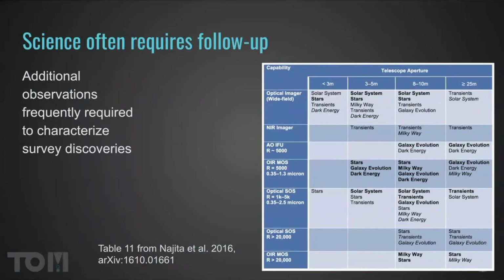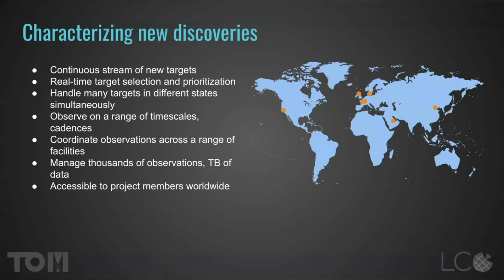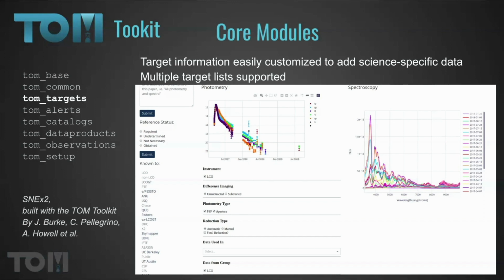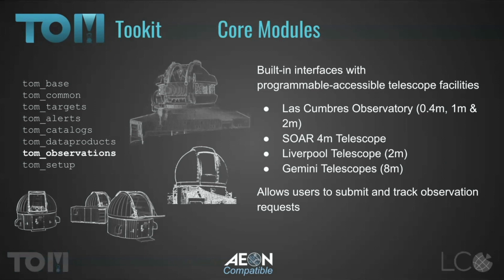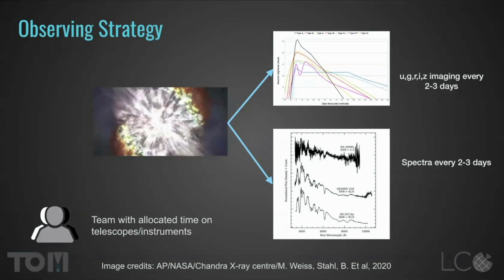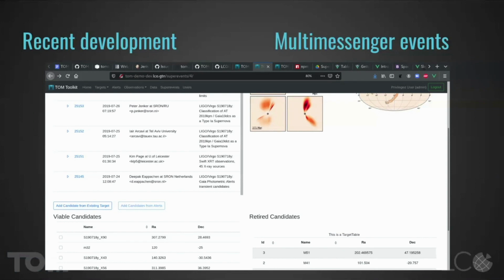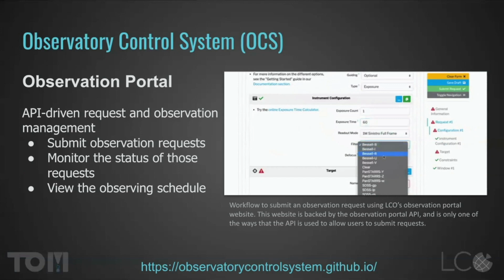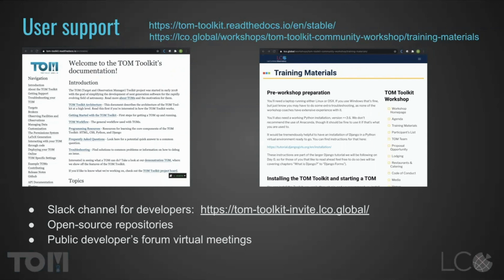The TOM Toolkit: Power tools to enhance science and observations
Rachel Street

Astrophysics is being increasingly driven by science derived from alerts of
new discoveries made by large scale surveys, issued in near real-time and
at unprecedented data rates and volume. Much of the scientific goals of these
surveys depends on our ability to characterize these initial discoveries,
collating information from many surveys and data archives but also demanding
additional follow-up observations, often within hours of discovery and
continuing for months afterwards.
The workload of these follow-up programs is untenable without software tools to collate
data and interface programmatically with essential services in astronomy,
including alert brokers, data archives and telescope facilities.
Many projects have developed Target and Observation Manager Systems (TOMs) to
fulfil this purpose, combining a flexible, searchable database of all project
information, with an observation and data analysis control system, and
communication and data visualization tools. I will describe the TOM Toolkit,
an open-source package designed to make it easy for any astronomer to
build and customize a TOM system for their science needs, including recent
enhancements to the package and future directions for its development.